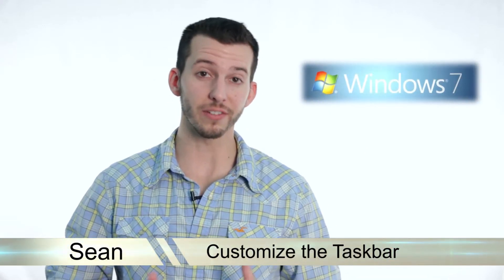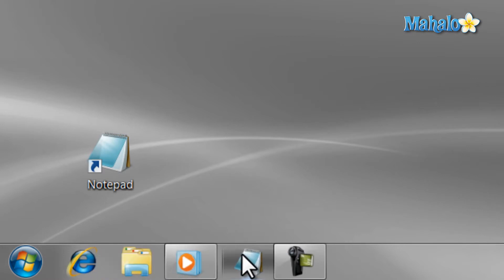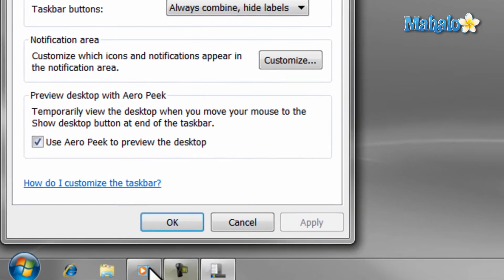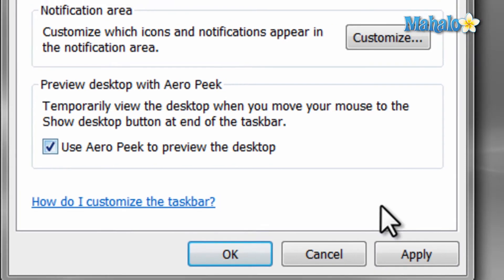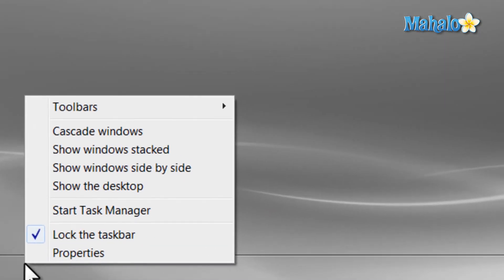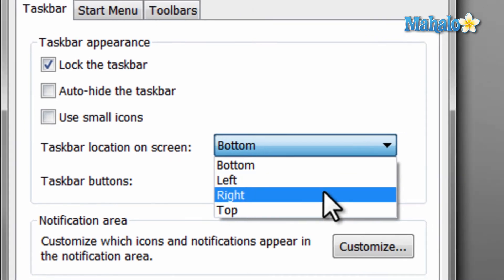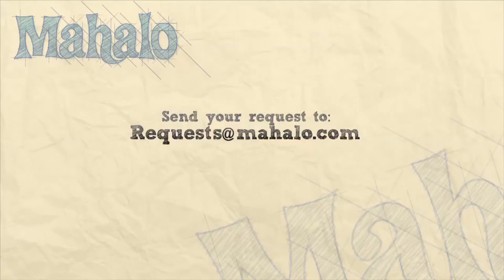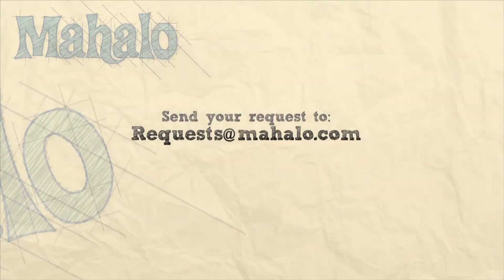Learn Windows 7 - Customize the Taskbar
Mahalo's Windows expert Sean Hewitt shows you everything you need to know about customizing the taskbar.

You can pin any shortcut to the Taskbar just by dragging the icon to it and pinning it there. Once the icon is there, you can arrange it by dragging and placing it where you want it.
Another feature of pinning items is the ability to select recent items in that program. By right-clicking on the item, you will activate a menu referred to as a Jump List. To remove a shortcut, right-click on it and select Unpin.
You can also alter the appearance of items on the Taskbar. For instance, you can make them smaller by right-clicking on the Taskbar, selecting Properties, checking Use small icons and hitting Apply.
If you'd like to automatically hide the Taskbar, select Auto-hide the taskbar and hit Apply. This feature will make your Taskbar invisible, but it will reappear if you move your mouse to the bottom of the screen.
Aero Peek allows you to preview your desktop while you have items open by making their windows transparent.

The Toolbar feature allows you to access more features from your Taskbar. For example, if you added an Address toolbar, you could type in web addresses from your toolbar and direct yourself to a web page faster.

To add a toolbar, right-click on the Taskbar, select Toolbar and choose which toolbar you'd like to add.